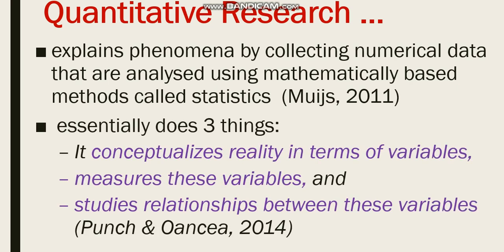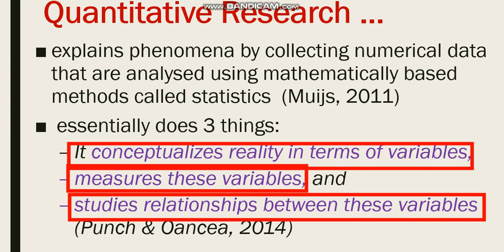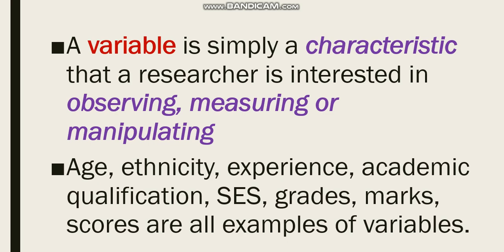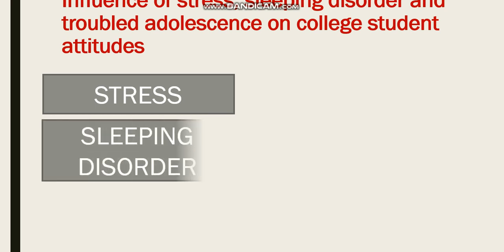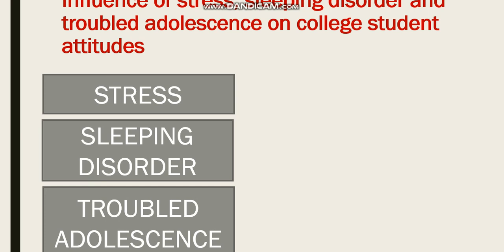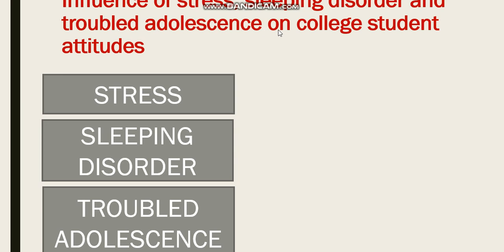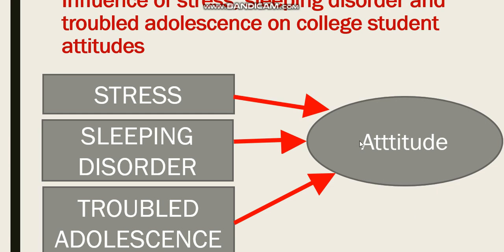VIDEO 1 PhD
This video explains the measurement process for quantitative research